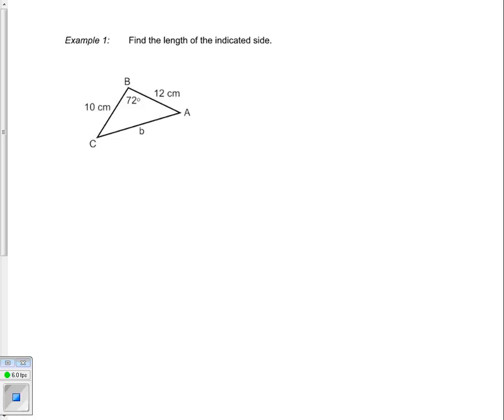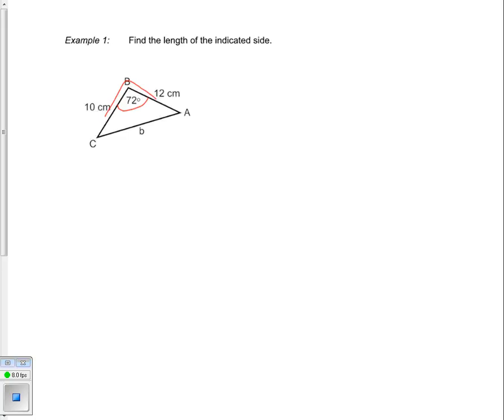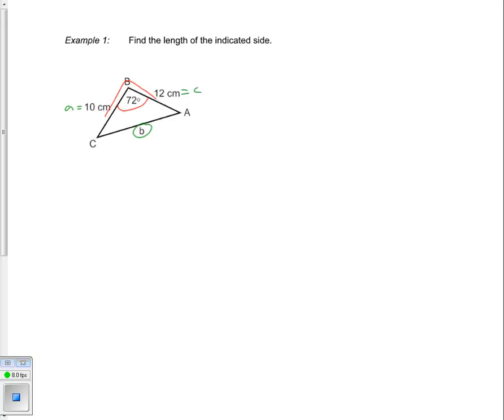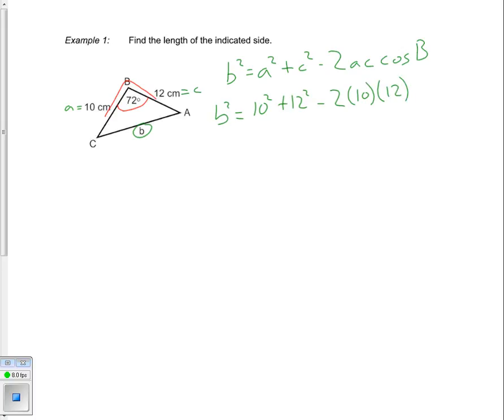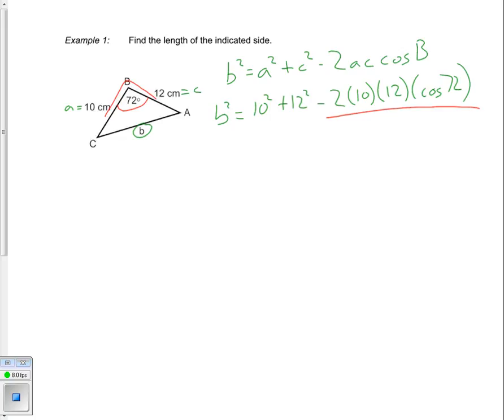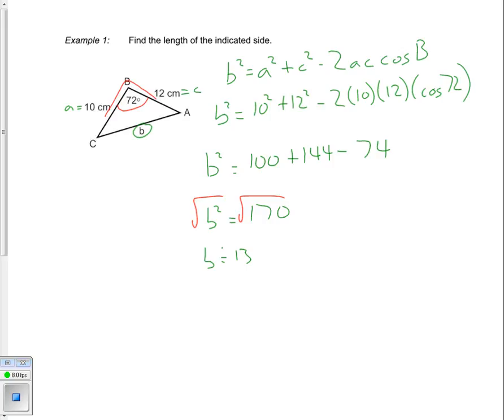U1bL4 P2 Finding and unknown length with Cosine Law